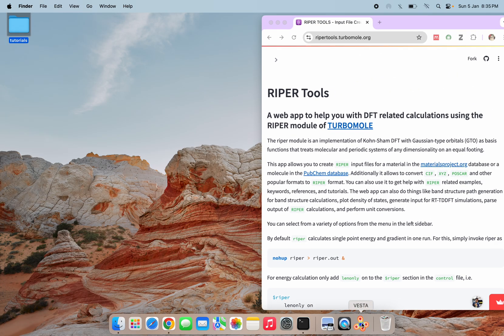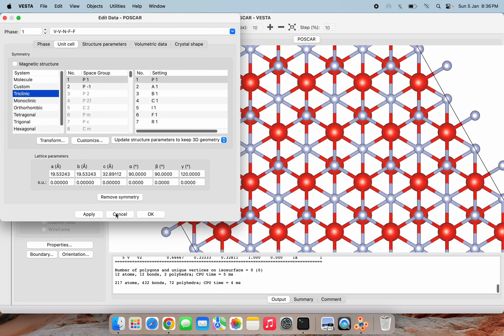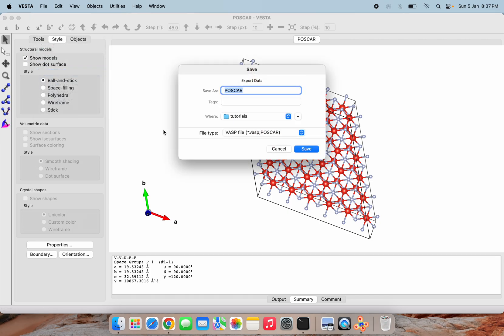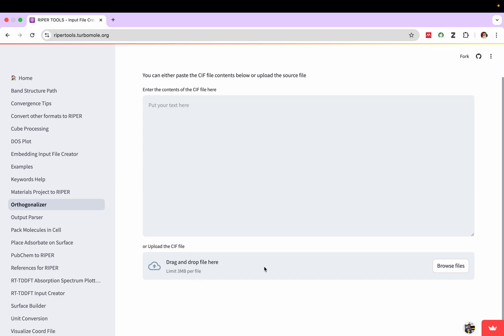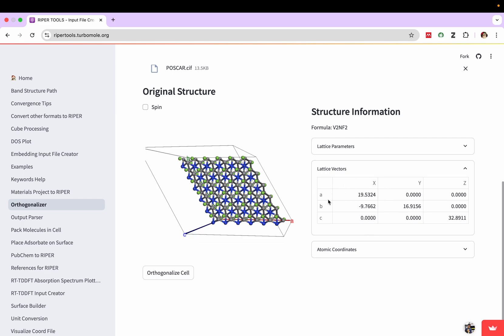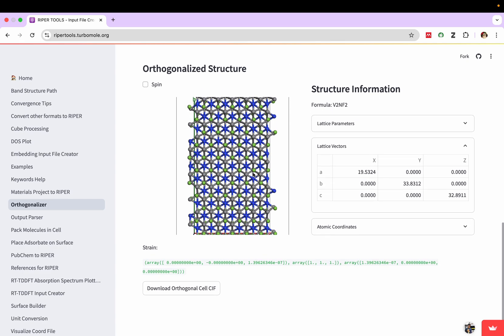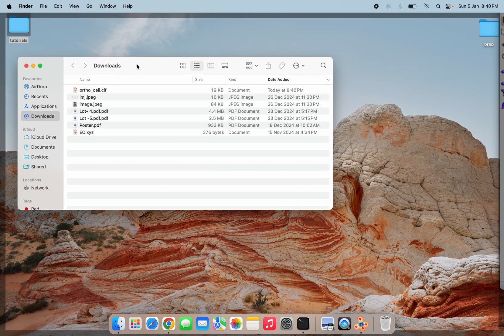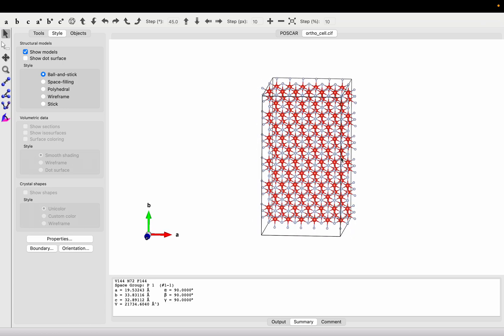VESTA Tutorial - 7 How to orthogonalize a unit cell using VESTA and RIPER tools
Vesta is visualization software used primarily for examining and analyzing crystal structures. It allows users to view and manipulate crystal structures in three dimensions. It's often employed in materials science, chemistry, and related fields to understand the arrangement of atoms in crystalline materials.
Some of its key features include:
1. 3D Visualization: Vesta provides tools to visualize crystal structures in three dimensions, allowing users to rotate, zoom, and inspect the atomic arrangement.
2. Crystallographic Data: It can read various file formats containing crystallographic data, such as CIF (Crystallographic Information File) and POSCAR (VASP input file format).
3. Crystal Symmetry: Vesta can display crystal symmetry elements, which are essential for understanding the properties of crystalline materials.
4. Analysis Tools: The software offers tools for analyzing crystal structures, such as bond distances, angles, and coordination environments.
5. Customization: Users can customize the visualization settings to suit their preferences and research needs.

VESTA Tutorial
How to add or remove boundary atoms using cif/CONTCAR/POSCAR files
How to make Gold nanosphere
How to delete extra atoms and how to hide cell boundary
How to make a graphene layer
Drop a molecule on MXene surface

TIMESTAMPS
00:00 Intro
00:25  VESTA
00:45 Transform
02:26 Orthogonalizer
05:05 Visualization
06:05 Outro